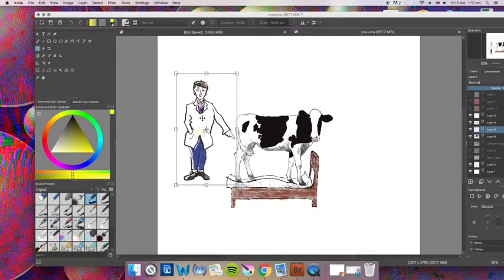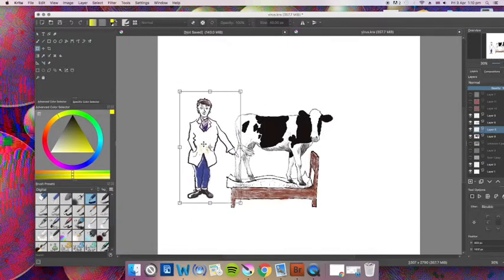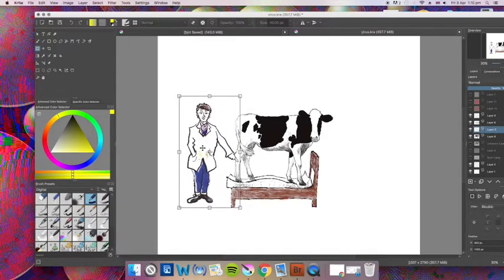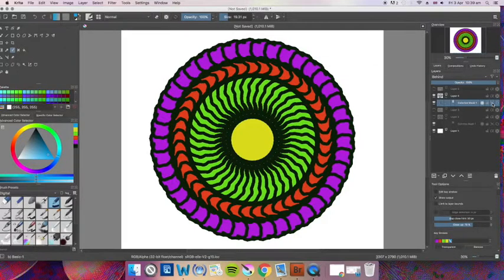More Tools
More tools to help design your poster